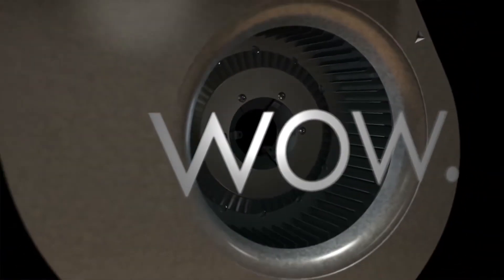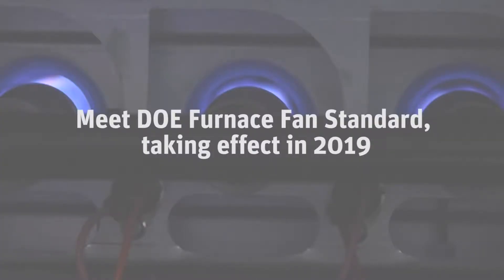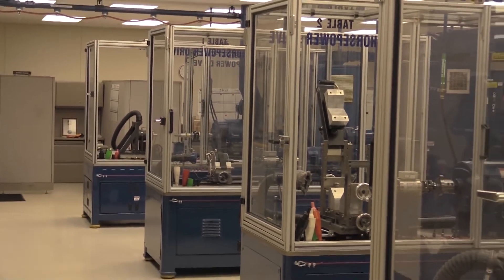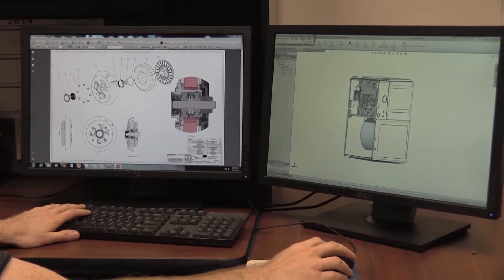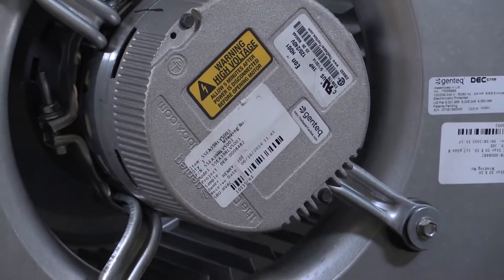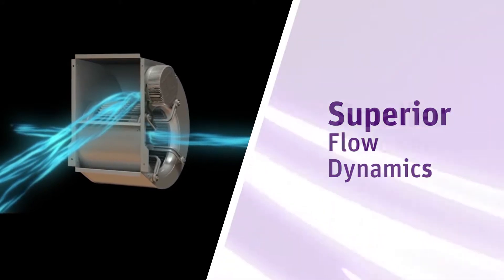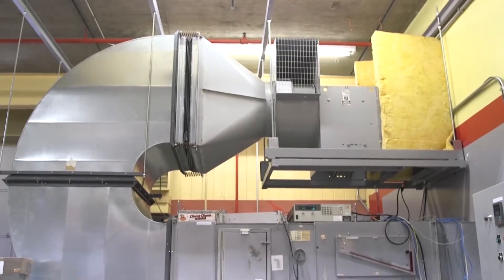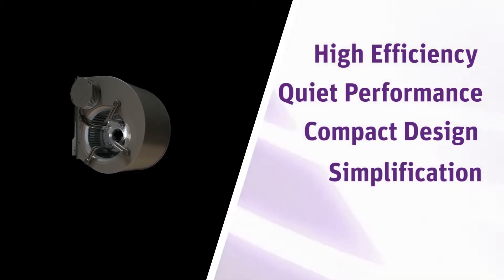Higher Efficiency and Airflow With Revolutionary DEC Star Blower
MCV18123E